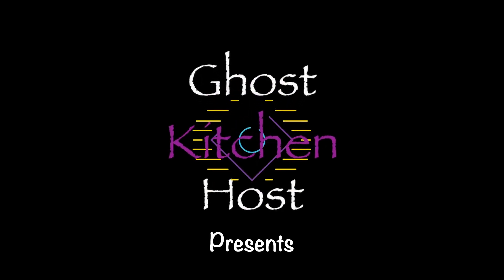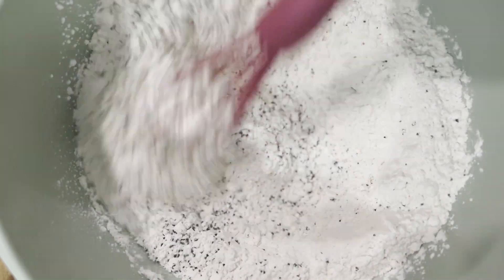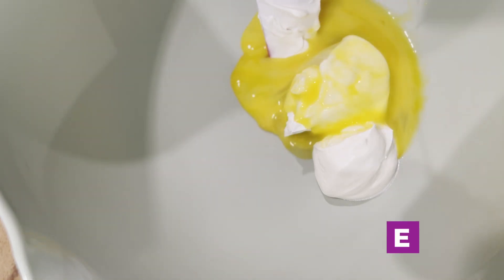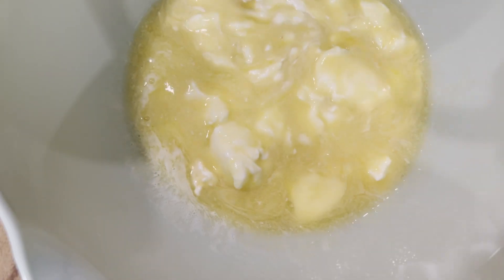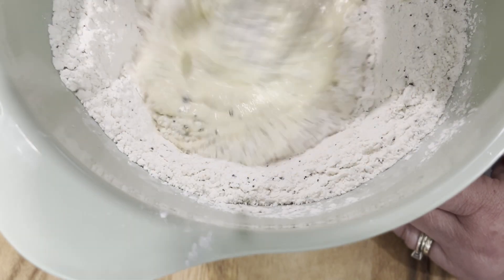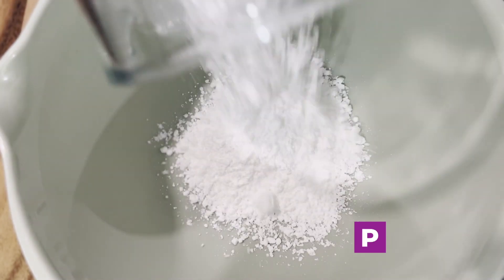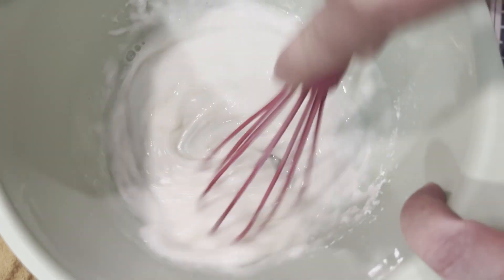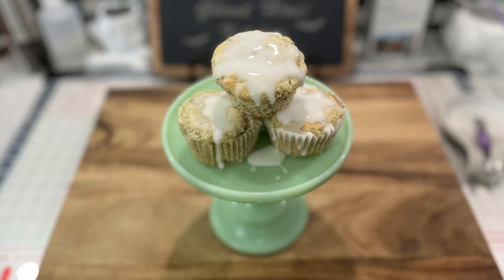Learn How to Make the Perfect Lemon Poppy Seed Muffin in Under 5 Minutes!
In this video, I'll share my delicious lemon poppy seed muffins recipe! These muffins perfectly balance sweet and tangy, and the poppy seeds add a delightful crunch. They're also straightforward to make, so even if you're not the world's best baker, you can quickly whip up a batch of these muffins. So let's get baking!